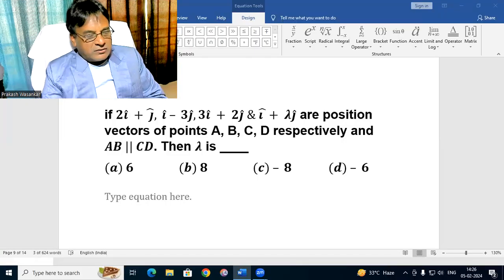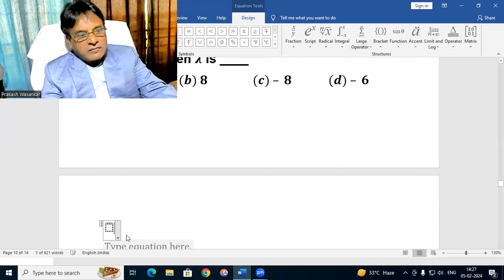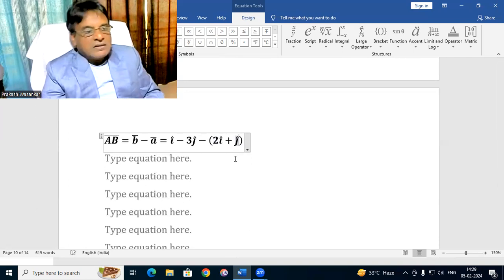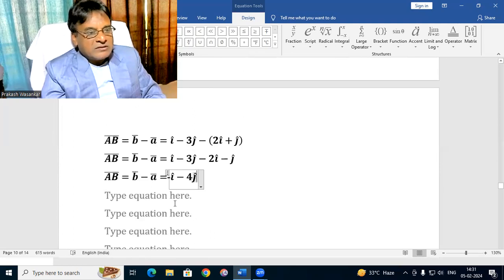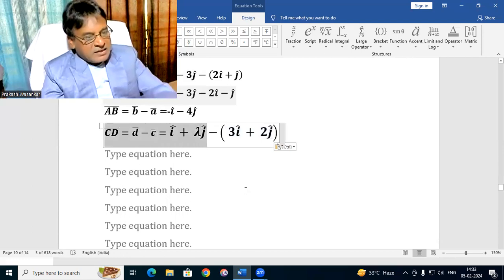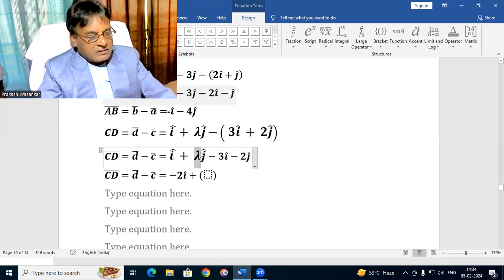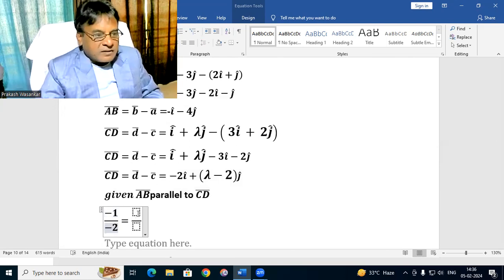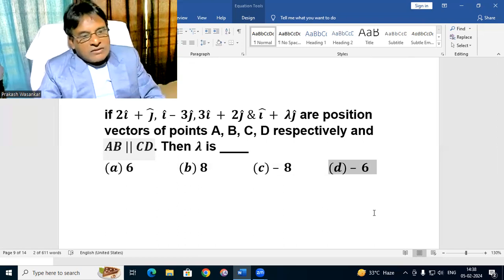JEE, mht-CET & Maharashtra State Board MCQs question solution solution step by step on vectoralgebra